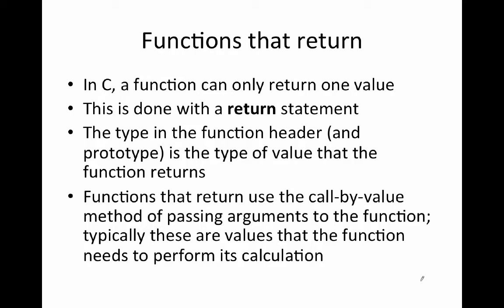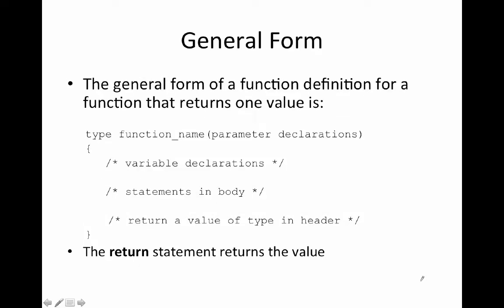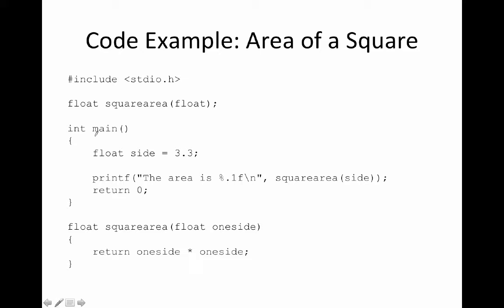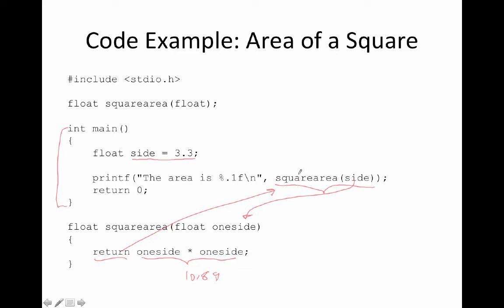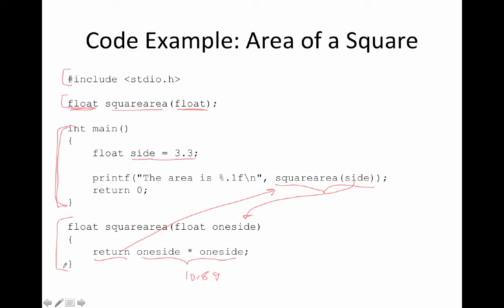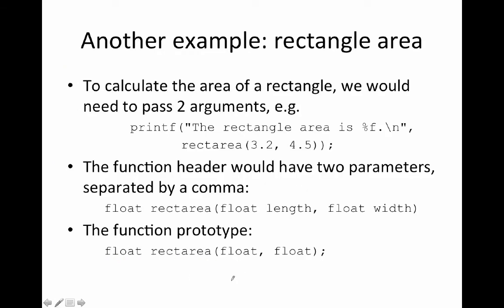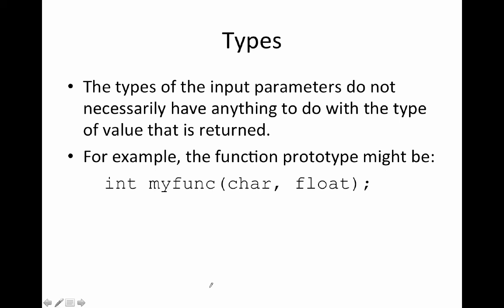Intro to C: Functions that Return